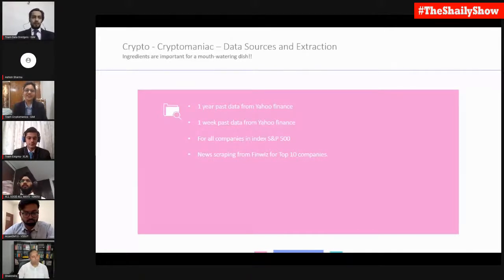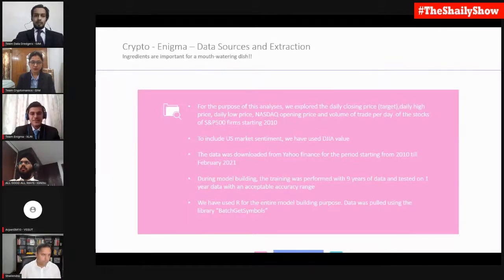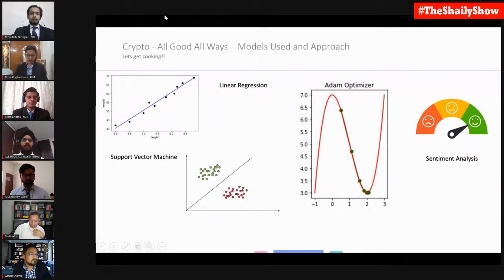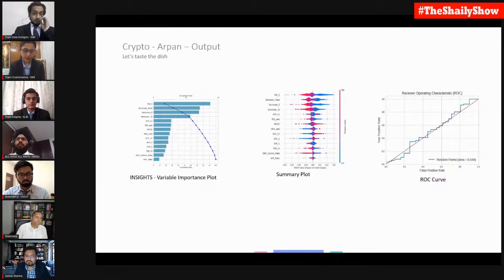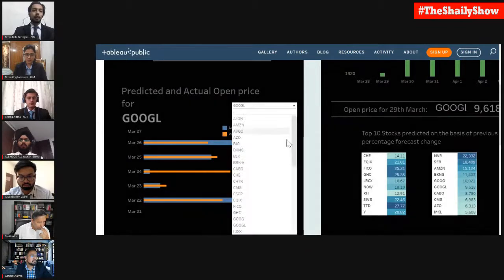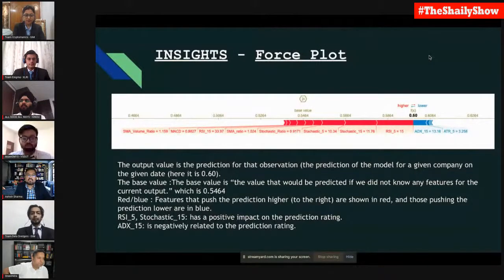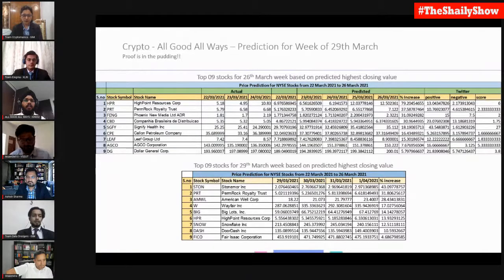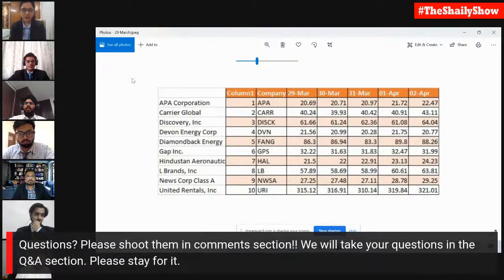TheShailyShow presents Parigyan's CRYPTO Finale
For the first time ever, Join this Live Session and VOTE for your team.

We asked the team this question:
👉🏻 Predict the Top 10 Stocks in the unitedstatesofamerica

and the teams will share their findings and share their predictions.

PICK the Best Team from the following teams who come from the top colleges in India
👉🏻 XLRI Jamshedpur: Praneet Pasbola, Ravi Shekhar, Manjistha Dey
👉🏻 Indira Gandhi National Open University: Manmeet Singh
👉🏻 Veer Surendra Sai University Of Technology (VSSUT,Formerly UCE), Burla: Arpan Sathua Mahapatra
👉🏻 Goa Institute of Management (GIM): Som Nath Ghosh, Pranav Arora, Abhishek Upadhyay, Prachi Gopalani, Himanshi Swaroop, Shivani Singh

So, join us here on LinkedIn on a linkedinlive
🕚: 11:00AM IST / 4:30PM AEST / 1:30PM SGT
📍: Here on Linkedin, if you follow Shailendra Kumar

Thanks Team @Parigyan and @Ashish Sharma for all the help.